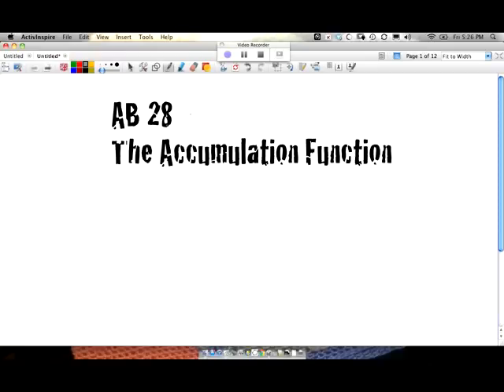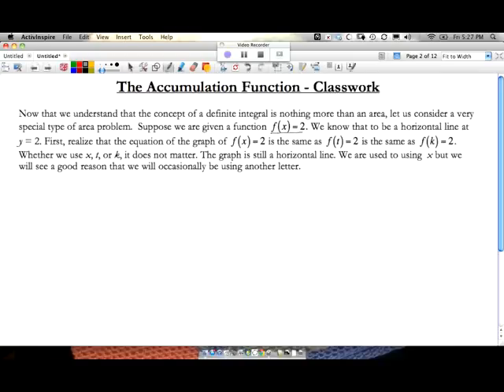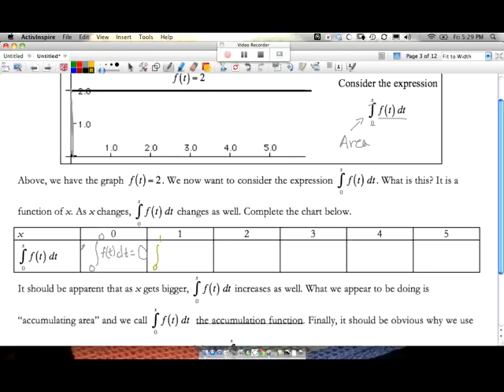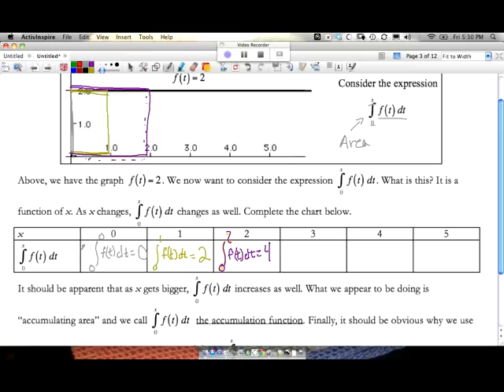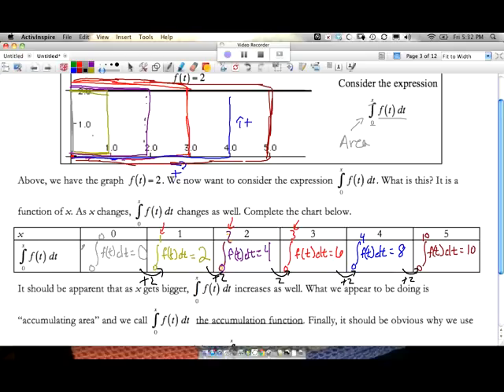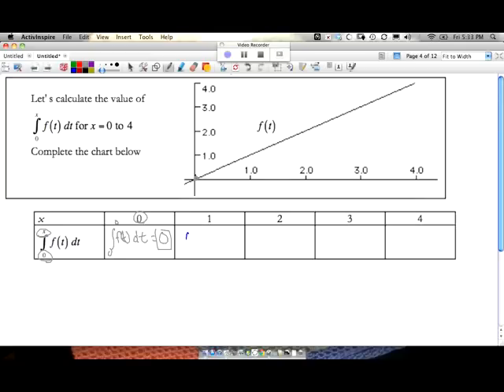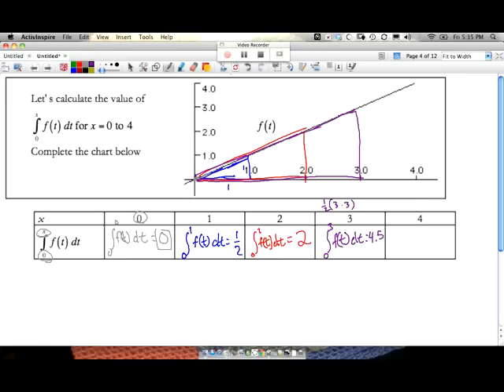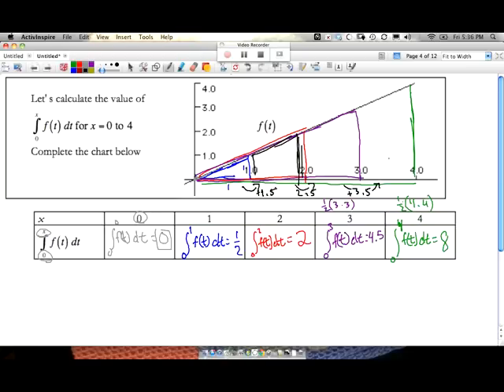AB 28 The Accumulation Function part 1